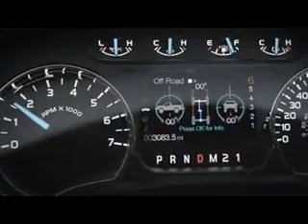Ford F150 Dealer Allentown, PA | Ford F150 Dealership Allentown, PA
Are you in the market for a new vehicle?  Do you want something dependable, yet reasonably priced?  Look no further than Milham Ford Toyota Scion.  Milham Ford Toyota Scion, located in Easton, PA, is the area's leading dealer of new and pre-owned Ford, Toyota, and Scion vehicles.  Come let our trained staff show you just how easy it is to drive away with the car of your dreams.  Come see us today and let us earn your business!